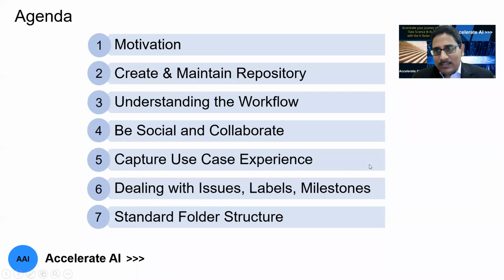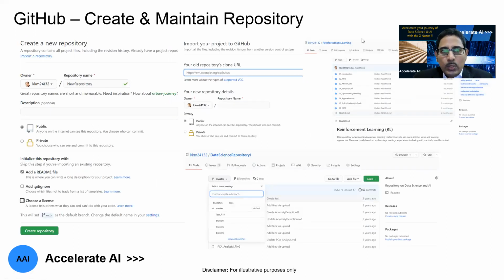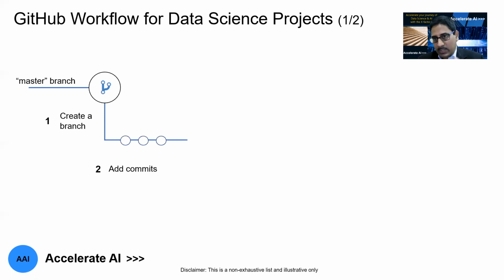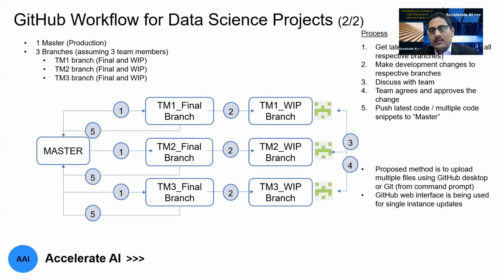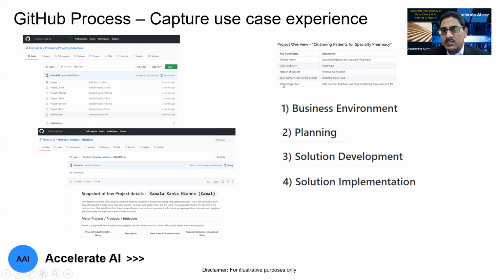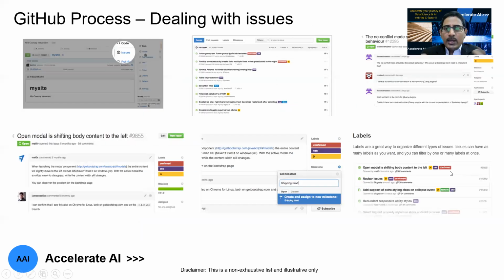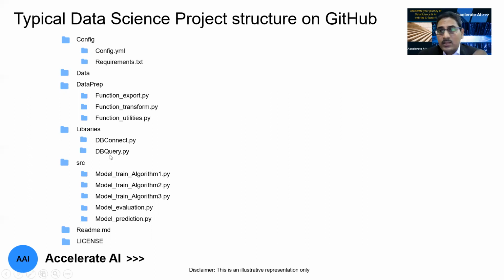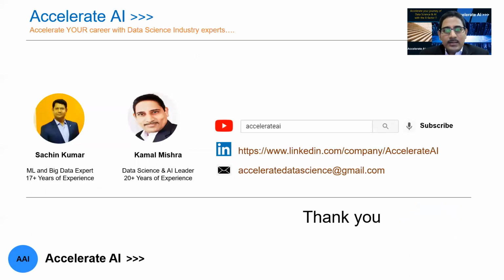GitHub Tips for Data Science Practitioners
We at AccelerateAI are on a mission and vision to transform Data Science practitioners to accelerate their career in the field of Data and AI. As part of this video, we bring to you GitHub tips for practitioners in Data Science and AI space. You can refer to our previous related videos on 6 key tips for a compelling and powerful profile creation as part of Data Science and AI journey.